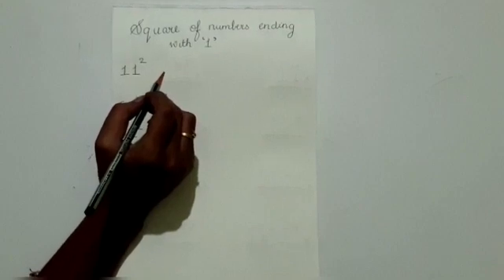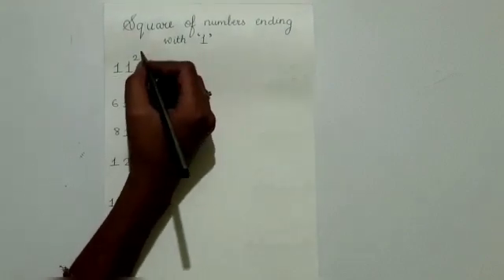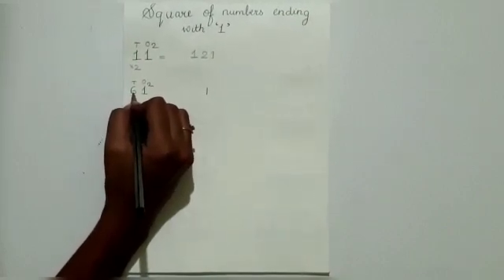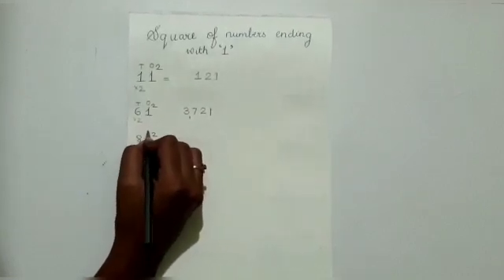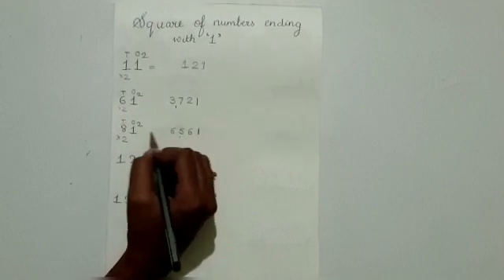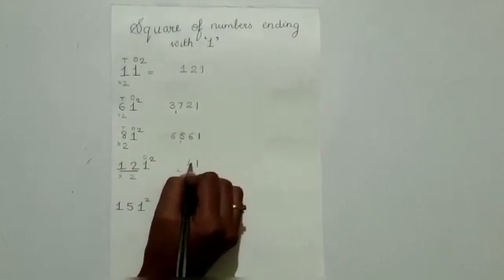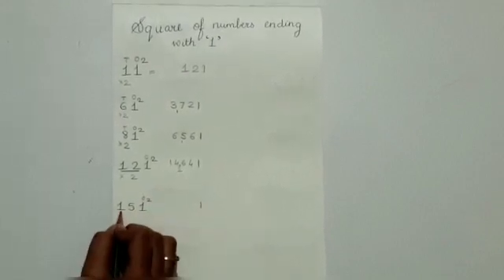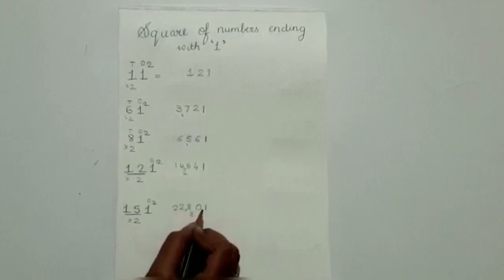Square of numbers ending with 1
Using this trick you can find the square of any number ending with 1.
This trick will help you to find the answer mentally.
Such tricks help you to improve your mental calculations and to boost up your speed of calculation.

nstutorials123